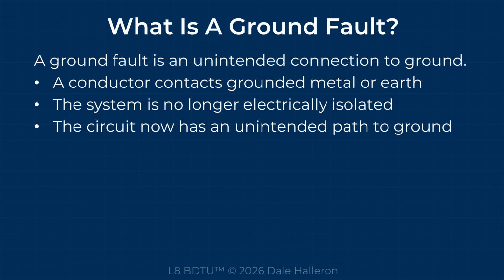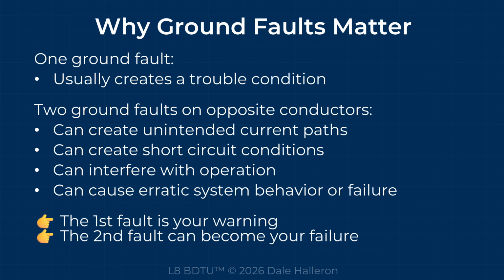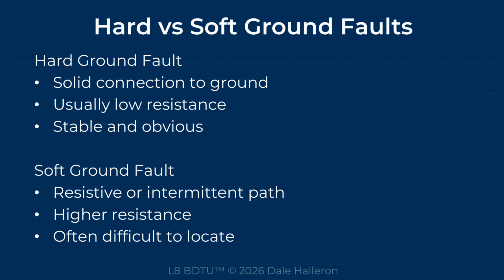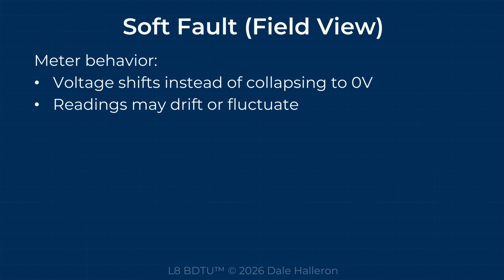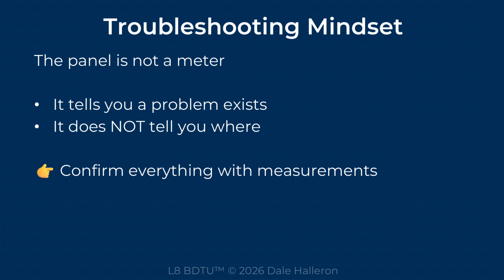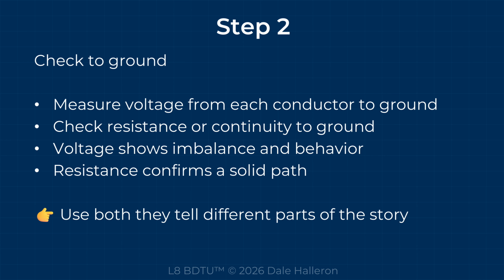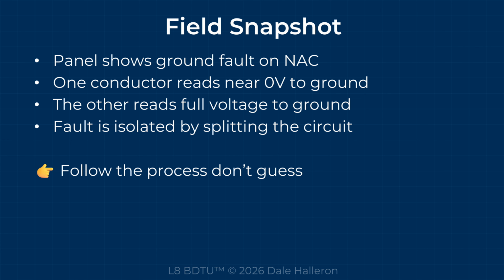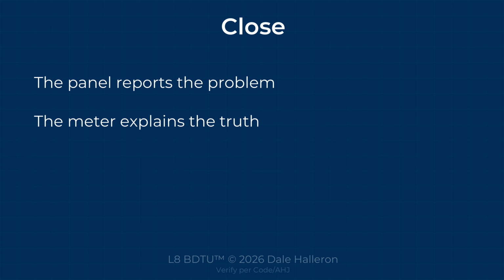BDTU L8 Ground Faults: What They Are and What They Do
Ground Faults: What They Are and What They Do

One fault is a warning.

Two faults can shut you down.

Ground faults are one of the most misunderstood trouble conditions in fire alarm systems.

Many technicians can identify a ground fault, but fewer understand what the fault is actually doing to the circuit and why voltage readings change the way they do.

In this lesson, we break down how ground faults behave and what your meter is really telling you.

The panel reports the problem.

The meter explains the truth.

You'll learn:

• What a ground fault actually is
• Why most fire alarm circuits are intentionally floating
• The difference between hard and soft ground faults
• Why voltage shifts occur during a fault
• How one fault becomes a warning and two faults can become a failure
• Practical troubleshooting methods used in the field
• Common causes of ground faults and how to isolate them

This is a core concept every fire alarm technician needs to understand.

BDT University™ teaches real-world fire alarm fundamentals — built from field experience, not textbook shortcuts.

Verify all work per code and AHJ requirements.

BDT University (BDTU™) – Usage Notice

Free for individual viewing and sharing.

Use by companies for training, onboarding, internal learning systems, or commercial purposes requires a license.

Content may not be modified, rebranded, redistributed, or incorporated into other training materials without written permission.